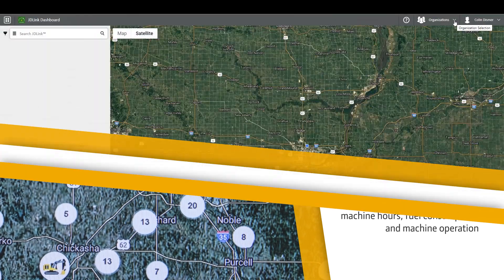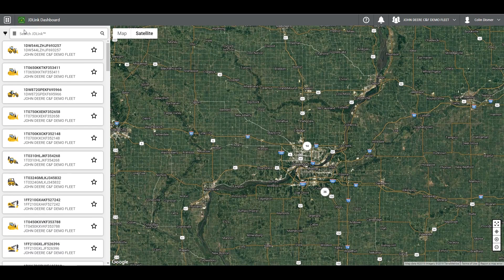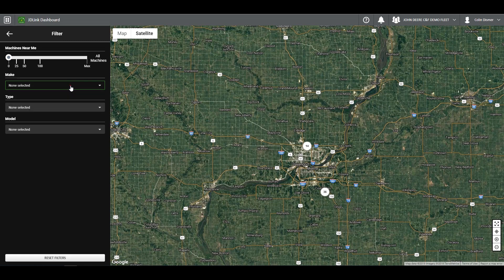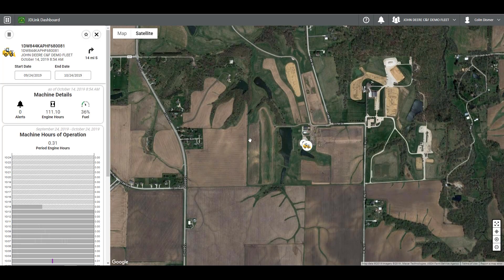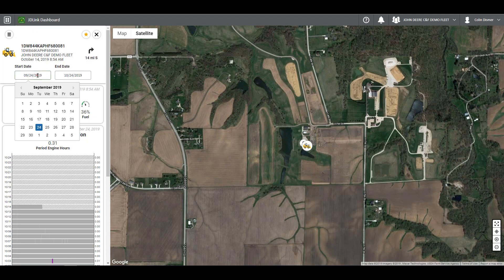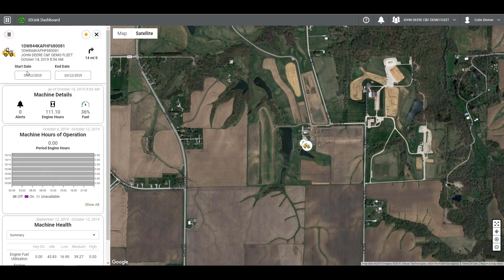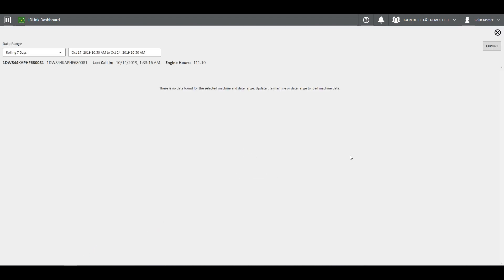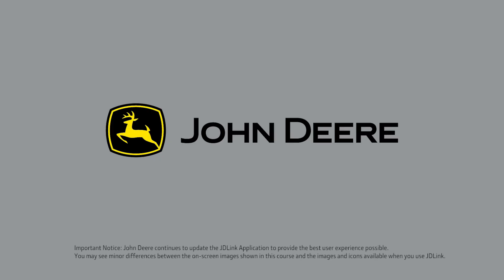JDLink Dashboard US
JDLink Dashboard
- Map
- Equipment List
- Search for Equipment
- Click Machine for Machine Card